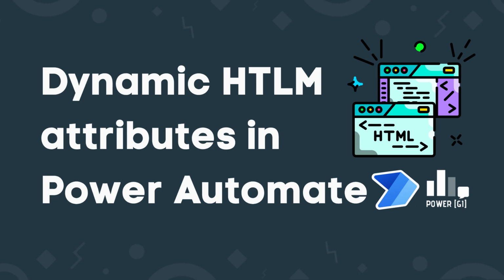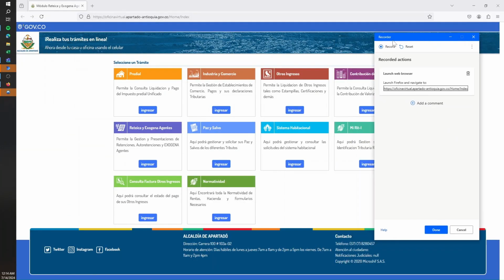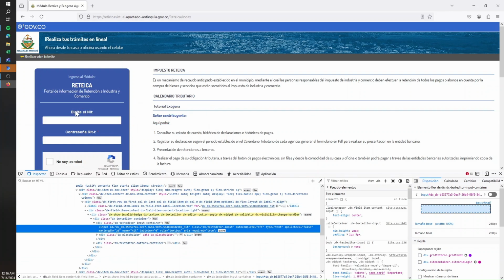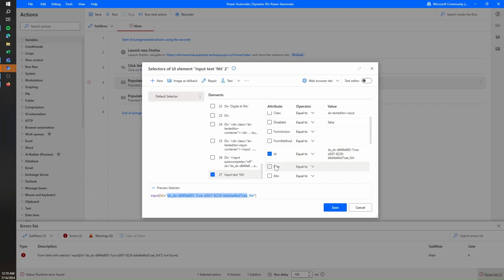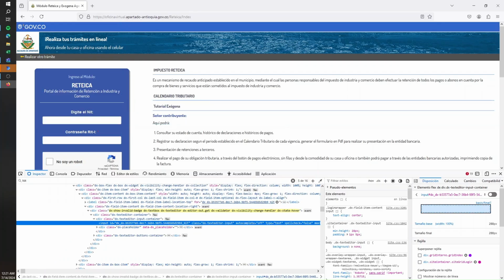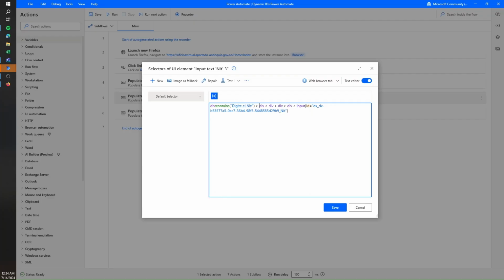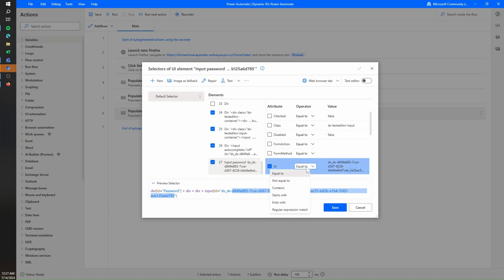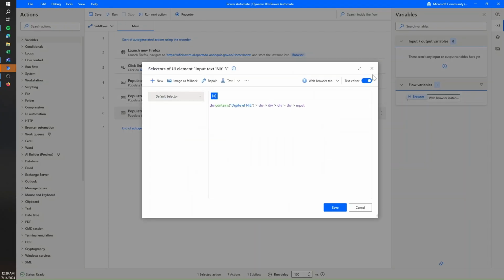Dynamic HTLM attributes and IDs in Power Automate Desktop | Web automation elements customization